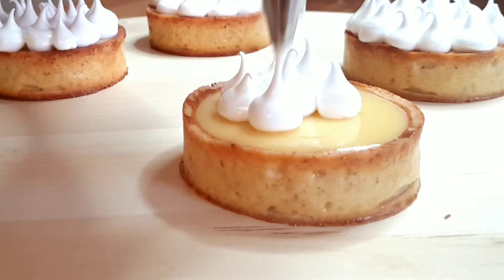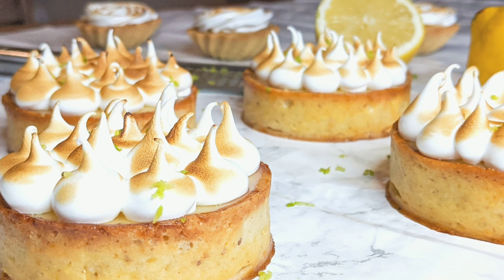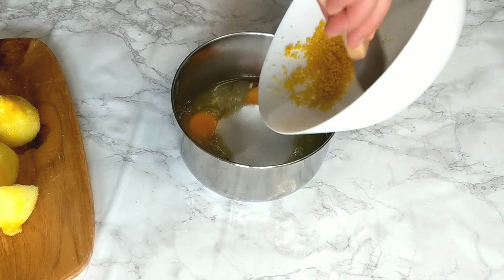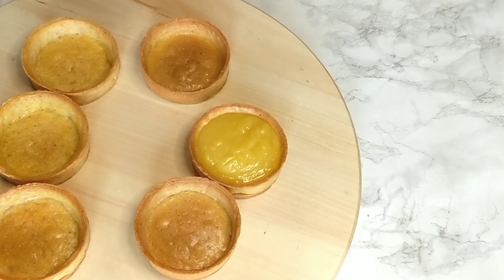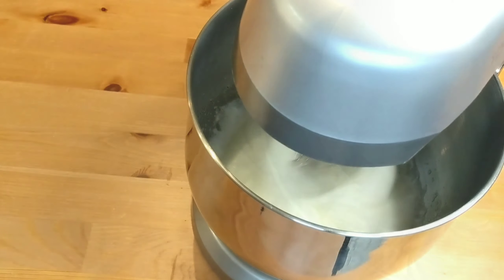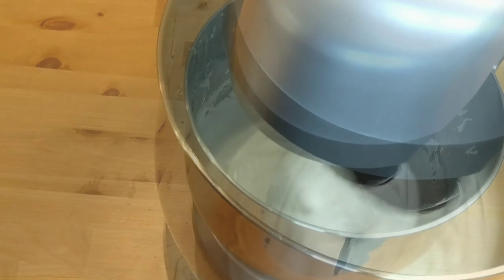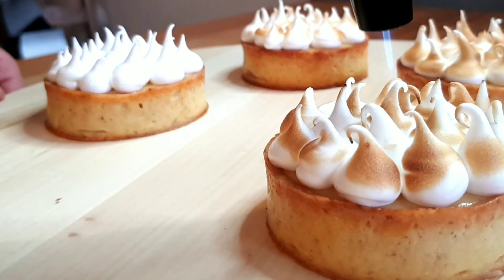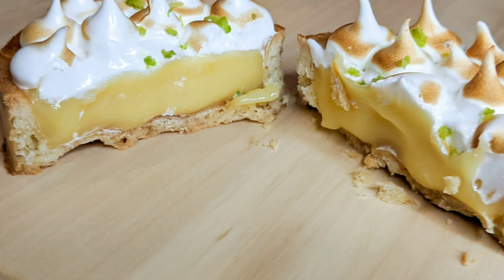Lemon Meringue Tartlets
How to make delicious tartlets with lemon curd and italian meringue.

In the previous video we made shortcrust pastry or tartlets crust, this videos we will prepare a lemon curd to fill the crusts and an italian meringue to garnish them, you can of course make a big tart version using the same recipe instead of individual ones!

Recipe:
For the Crust, here is the video on how to make your own tart shells from scratch

Lemon Curd:
Zest of 2 Organic Lemons
Juice of 3 Lemons | about 120ml | 1/2 cup
120g Sugar | 1/2 cup + 2tbsp
100g Butter | 1/2 cup

Italian Meringue:
100g Egg whites | about the white of 3 big eggs
200g Sugar  | 1 cup
65g Water | 1/4 cup

Happy Baking!